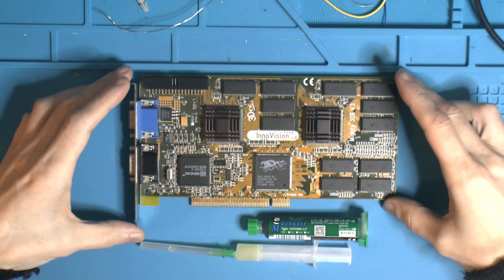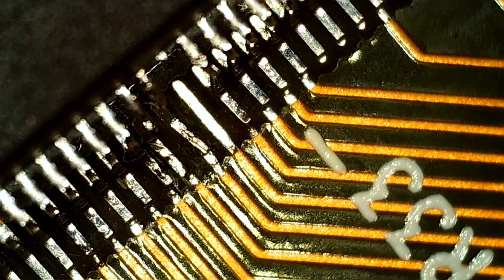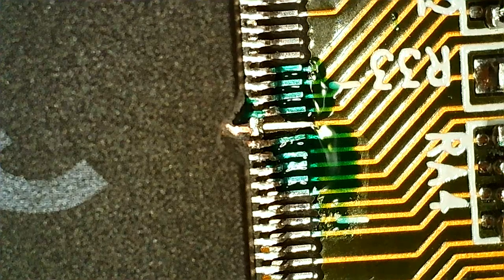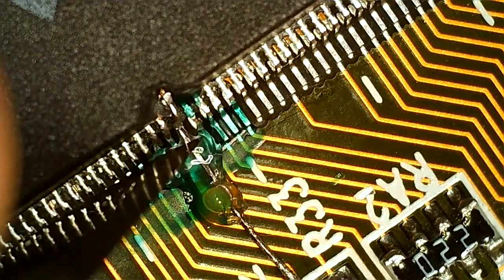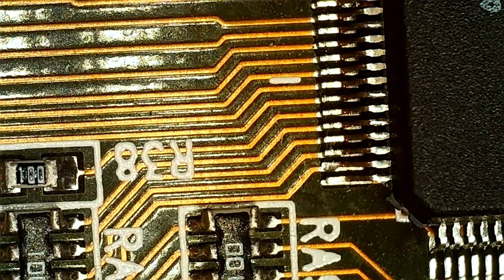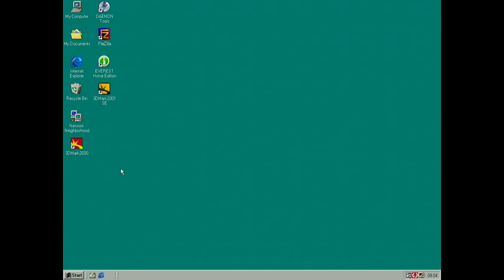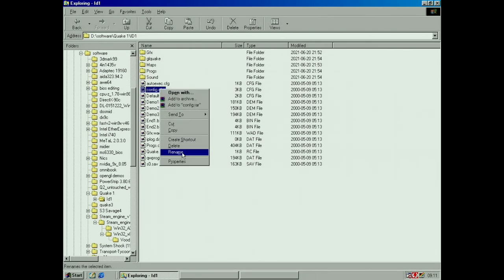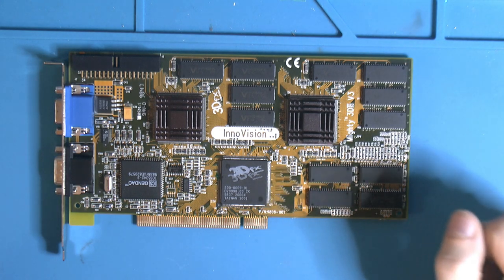Voodoo2 with damaged FBI chip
In this video I will try and repair a damaged FBI chip on a Voodoo2 and see if we can get the card working again.